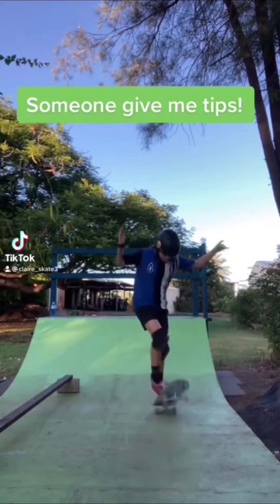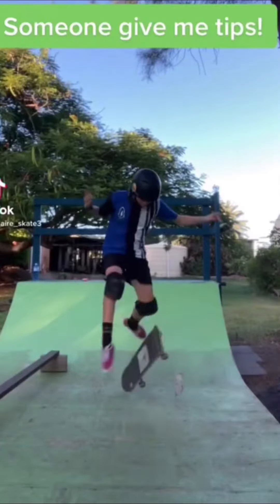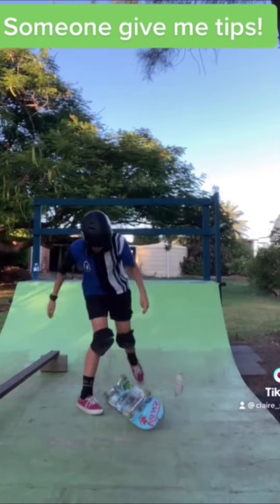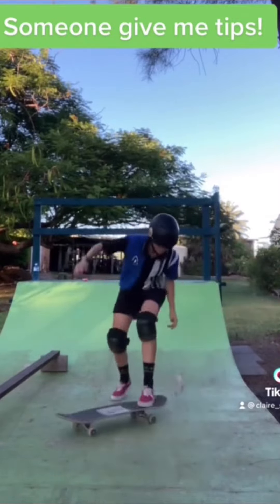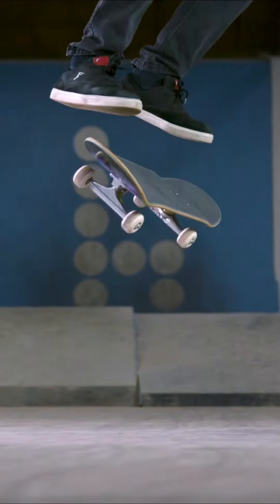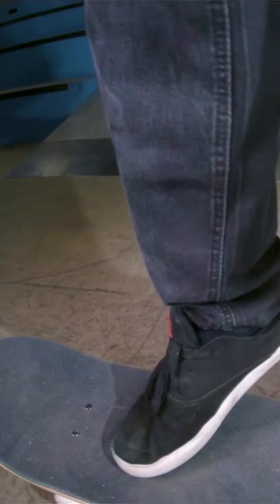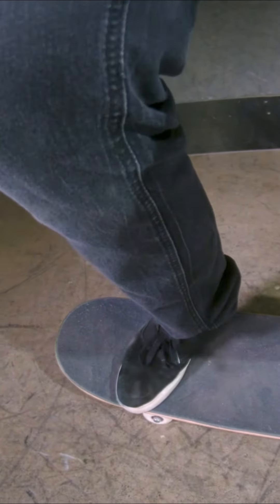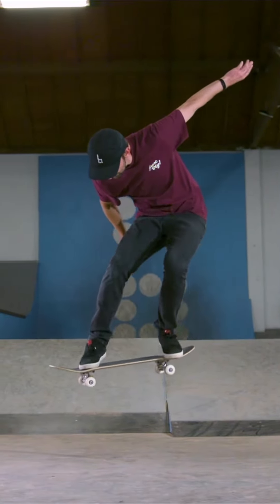HOW TO GET YOUR FRONT FOOT ON THE BOARD KICKLFIP SKATE SUPPORT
We get at least one message a day asking for help getting your front foot to land on the board when doing a kick flip.  We wish we could coach each one of you one on one, but for now, hopefully this skate support helps anyone having this issue!